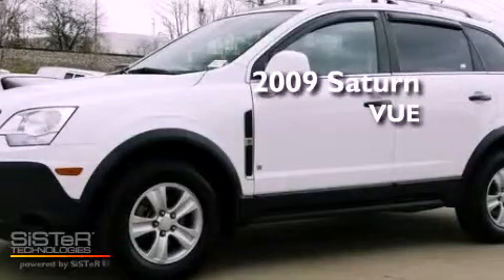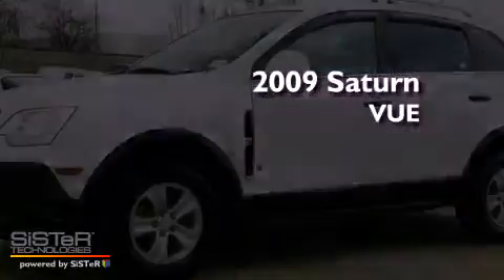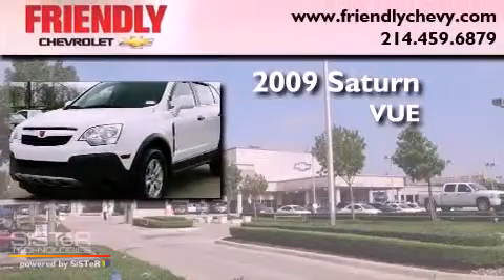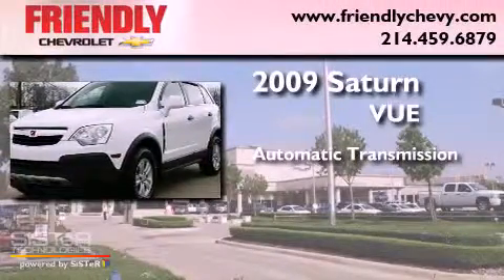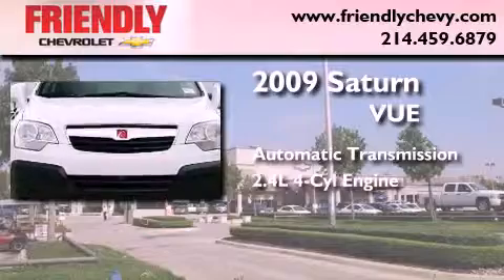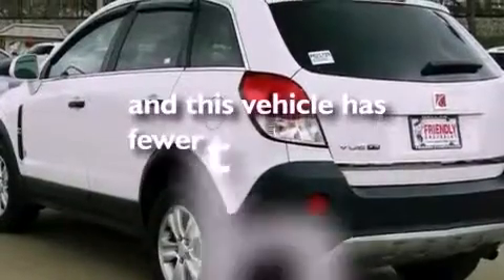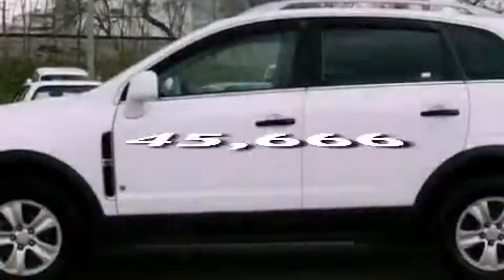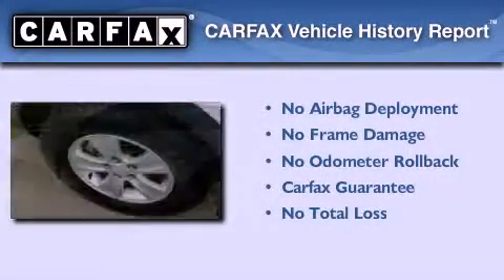2009 Saturn VUE Certified Dallas TX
Year : 2009
 Make : Saturn
 Model : VUE
 Engine : Engine, ECOTEC 2.4L 4-cylinder, MFI (169 hp [126.0 kW] @ 6200 rp
 Trans . : Automatic
 Exterior : White
 Miles : 45,666
 Interior : -

 Preowned 2009 Saturn VUE Dallas TX